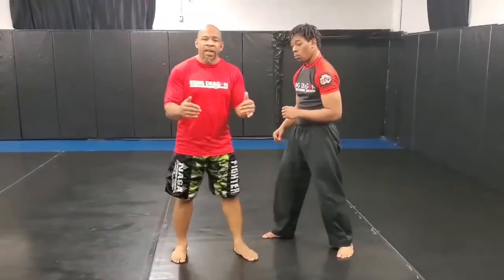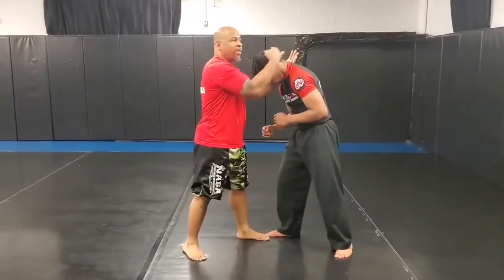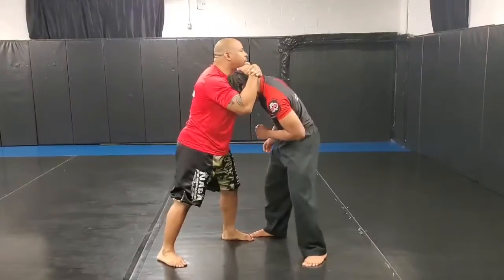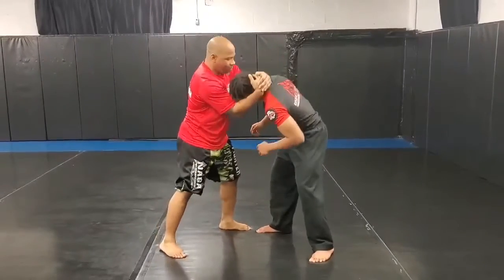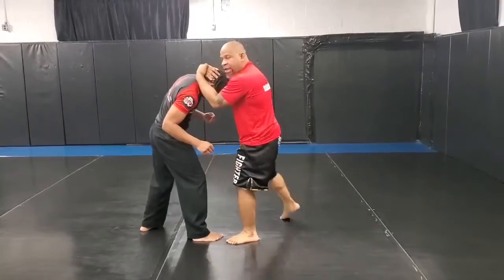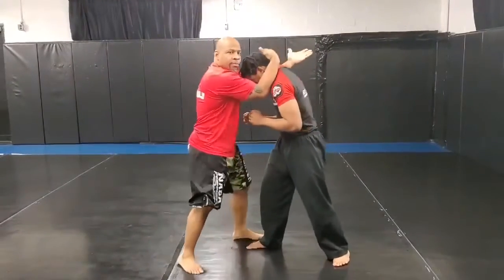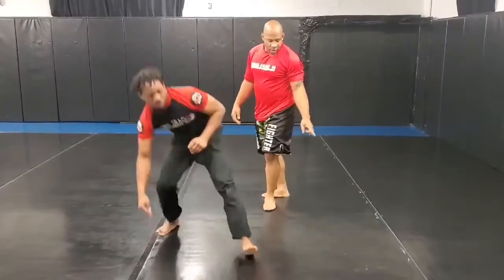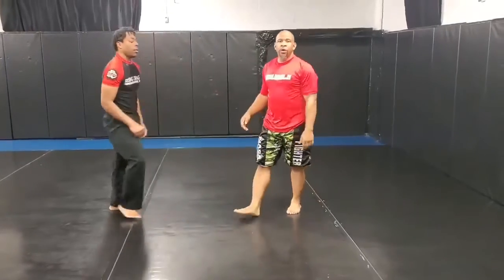Thai Clinch knee strike combo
Sensei Howard goes over a 2 hit knee strike combination from the Thai Clinch